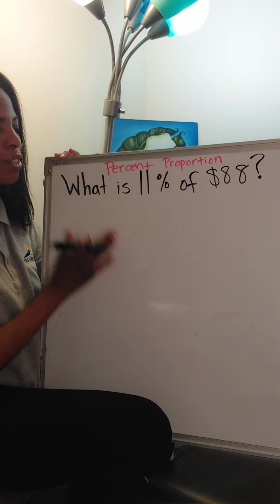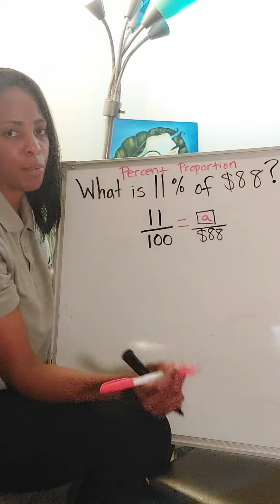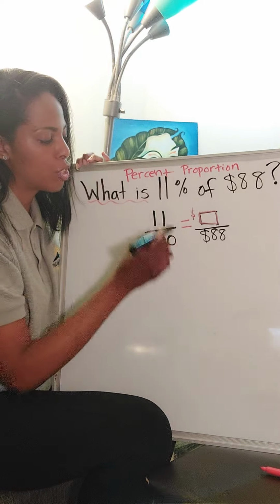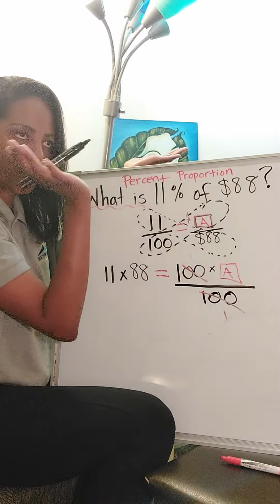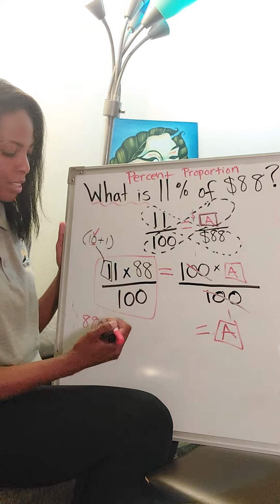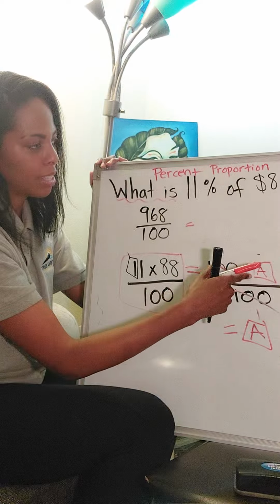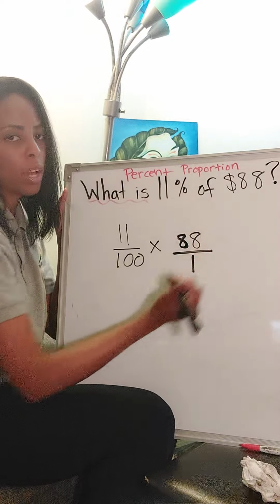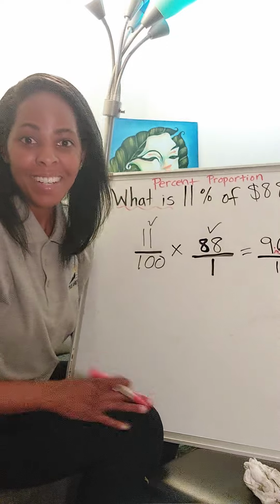Percent Proportions & Cross Multiplication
Watch this episode of MathMatters to understand what percent proportions are, how to solve them by cross multiplying, and how to know where to place your decimal point at the end.